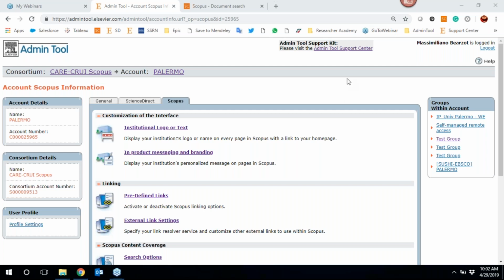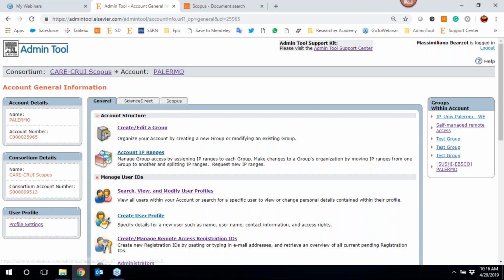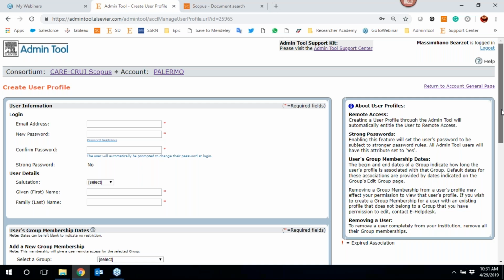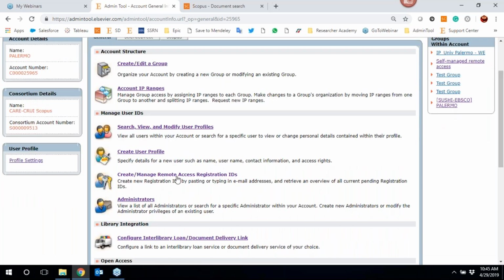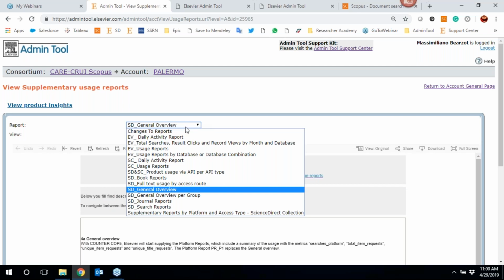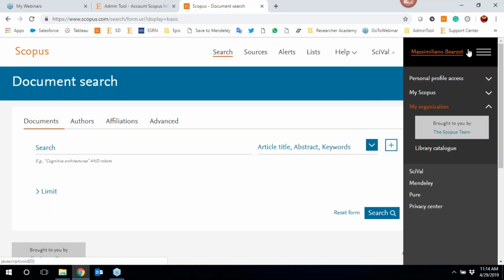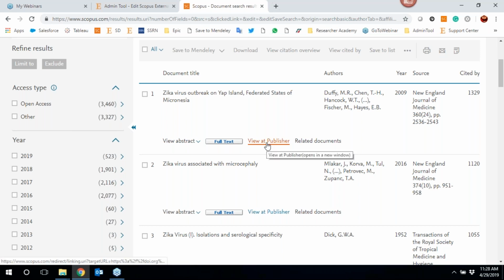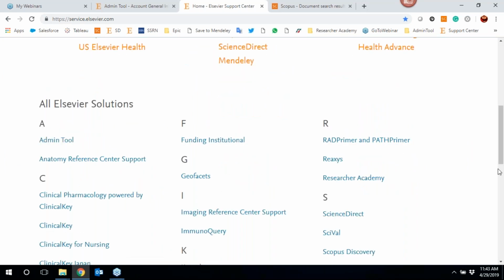Scopus Admin Tool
Fecyt junto con Elsevier organizó el primer ciclo de formación online entre los días 8 y 12 de abril de 2019. Este curso, está dirigido a los administradores de Scopus y tiene como objetivo indagar sobre las funcionalidades del módulo de administradores de Scopus, aprender a gestionar accesos, usuarios, grupos, cuentas IP, accesos remotos o perfiles de usuarios y finalmente, comprar artículos y estadísticas de uso de esta base de datos.